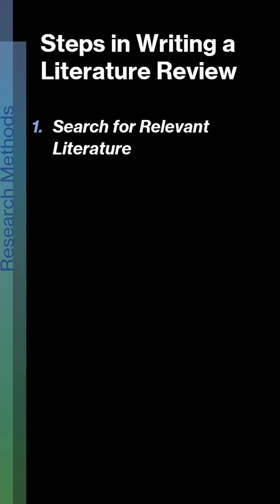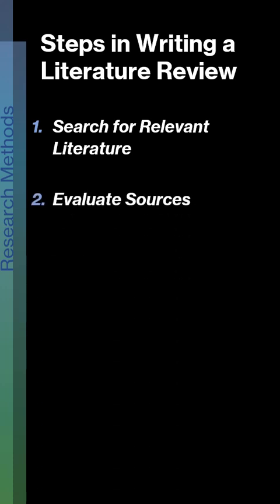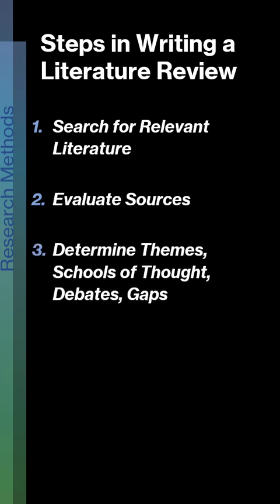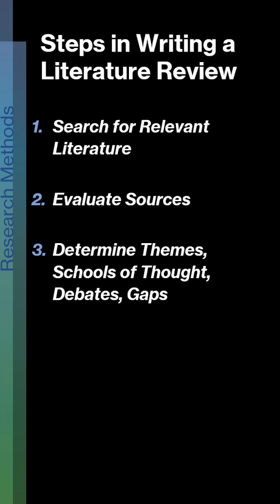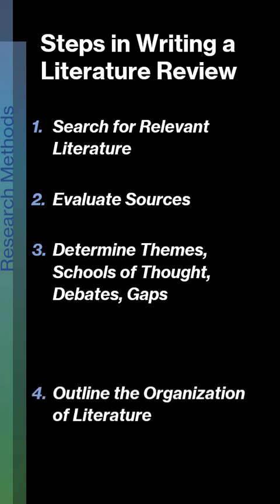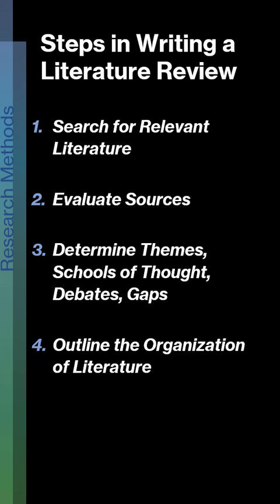Literature Review: Steps in Writing